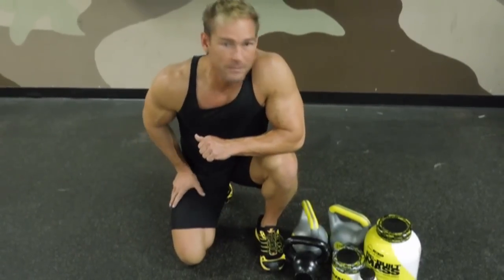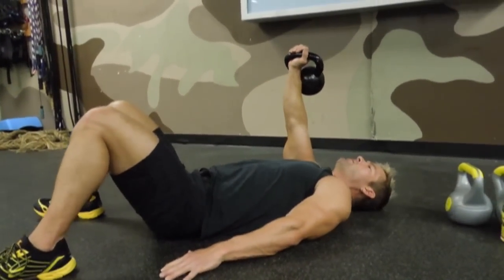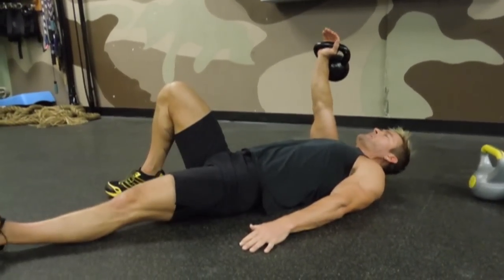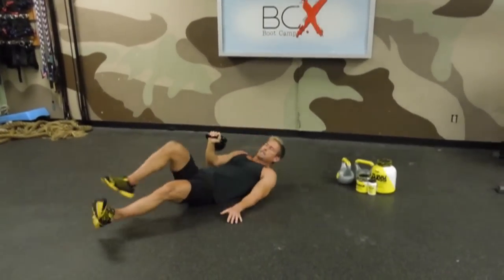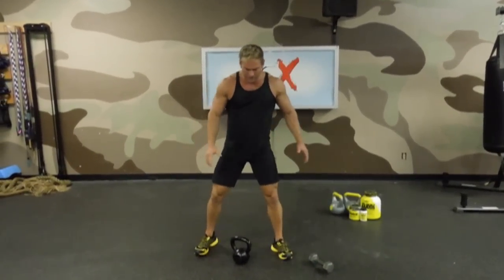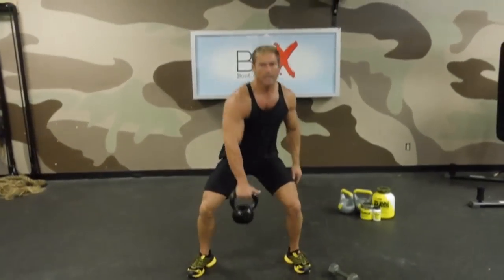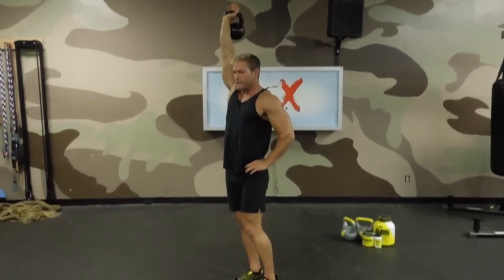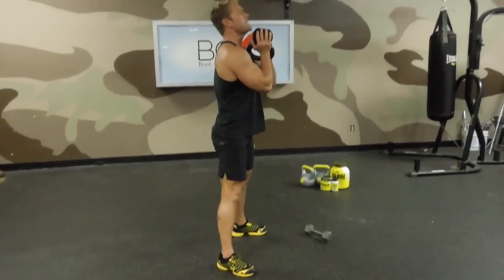RAW Workout: Ridiculous "BLEEP"-kicking Workout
RAW WORKOUT: Compliments of GNC's Beyond Raw line.
6 Exercises, 10 Reps, 3 Rounds
1.) Oblique Crunch
2.) Turkish Get Up
3.) Snatch
4.) Hip Drive
5.) Lunge
6.) Goblet Squat

Pace should be fast - no rest, paced for best time.